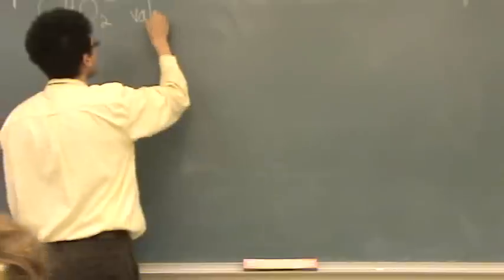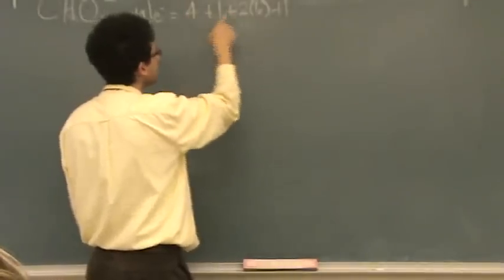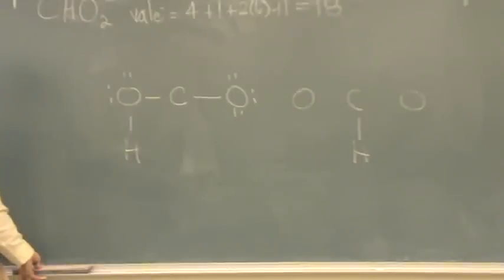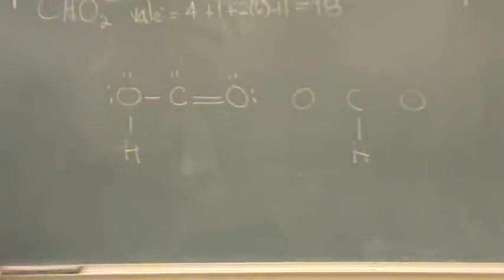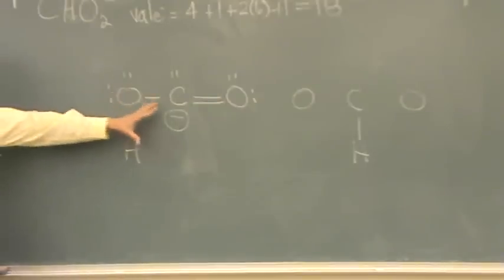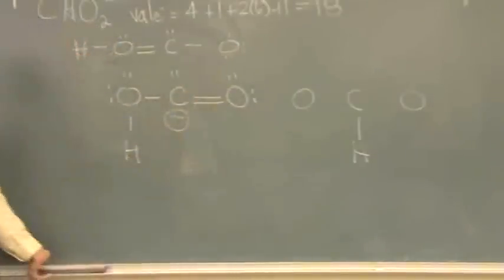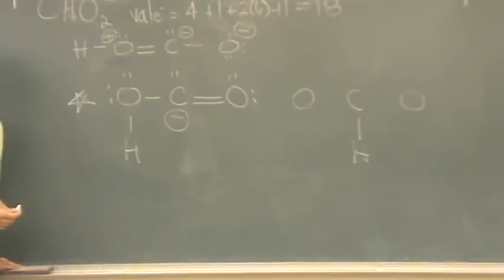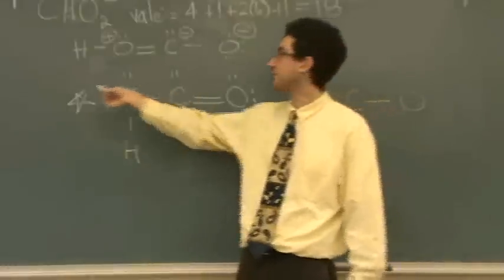Lewis Structures 6a.wmv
Drawing the Lewis structure of a chemical compound.